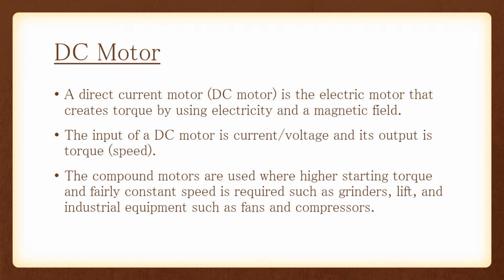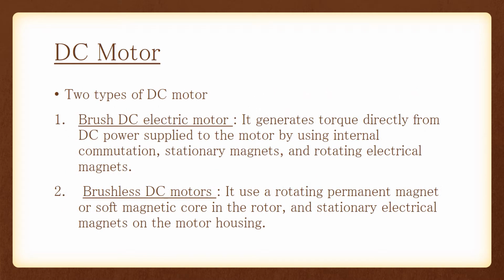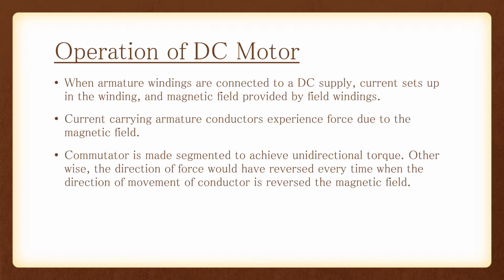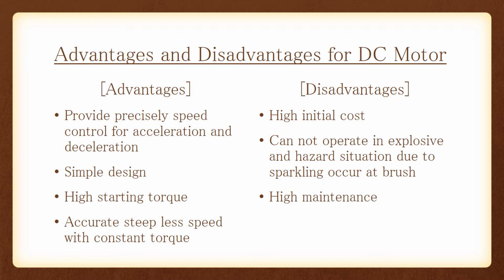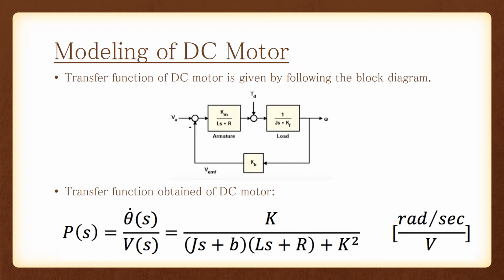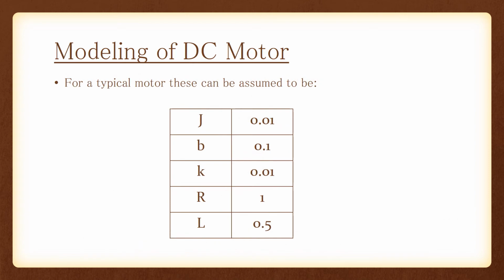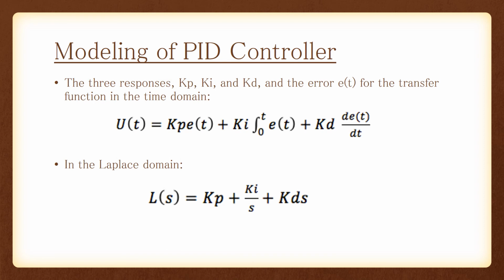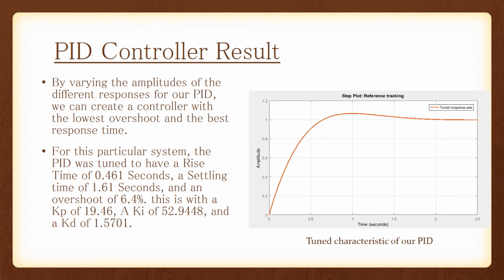Modeling of DC motor and PID Controller Design